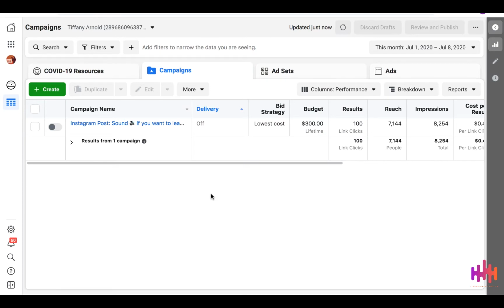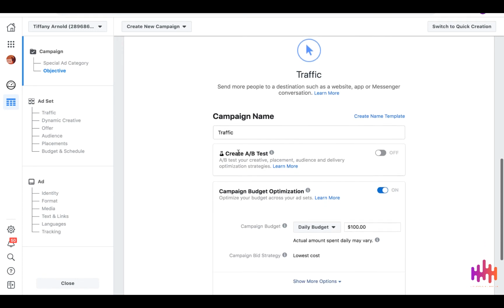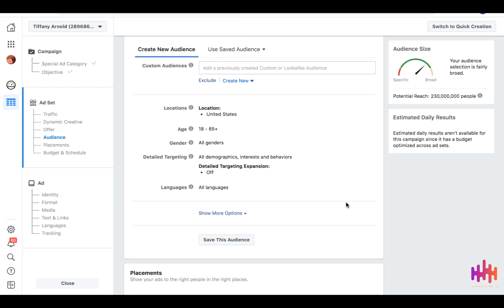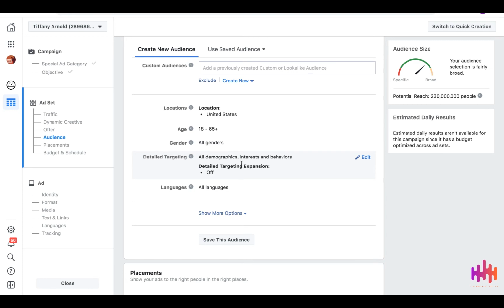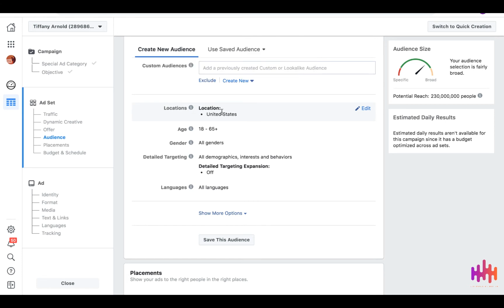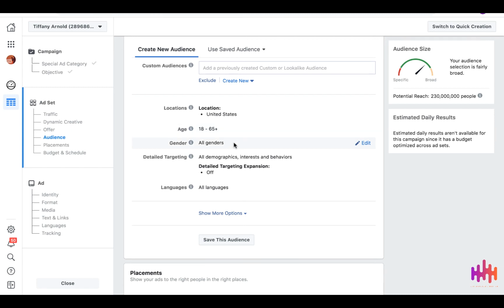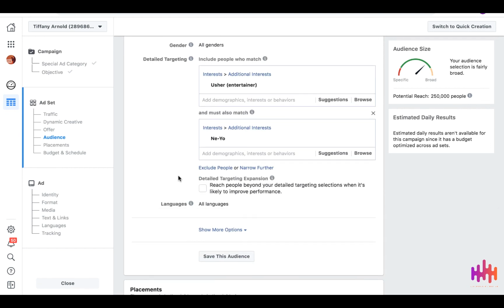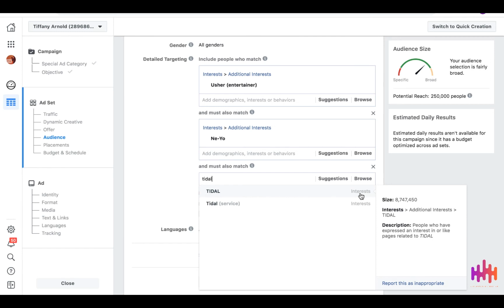How To Advertise Your Music To Tidal Users Using FB Ads | Facebook Ads Strategy For Music Artists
How To Advertise Your Music To Tidal Users Using Facebook Ads

How To Advertise Your Music To Tidal Users Using Facebook Ads | Facebook Ads Strategy For Music Artists | Music Marketing | Instagram Ads Tutorial | Instagram Ads For Music Artists | New Fans | Tidal Marketing | Independent Artist